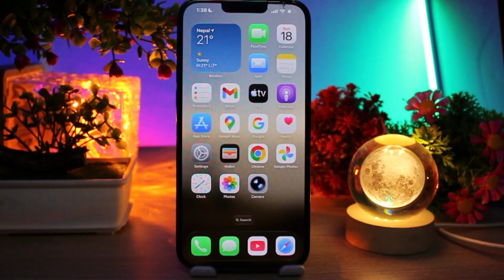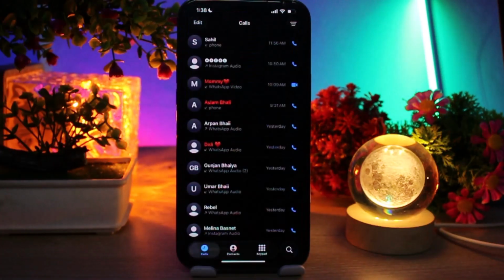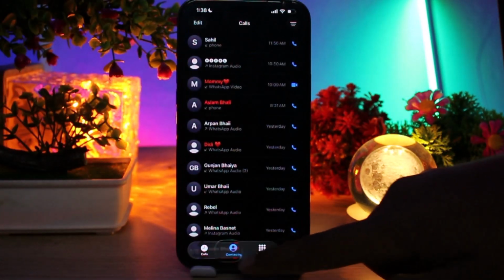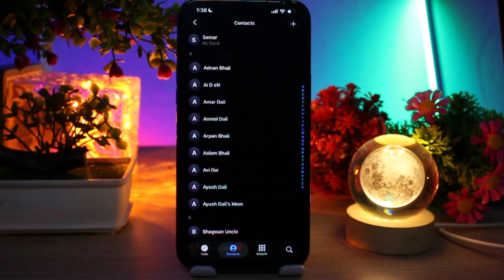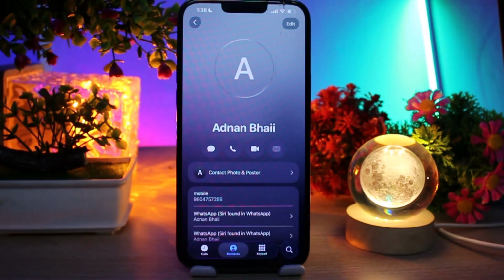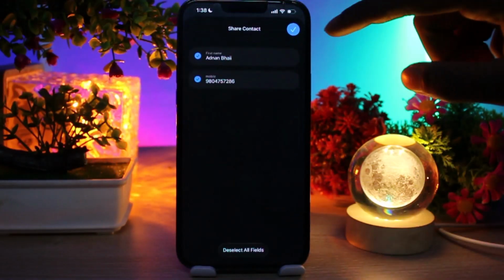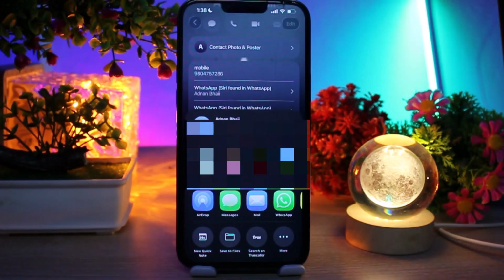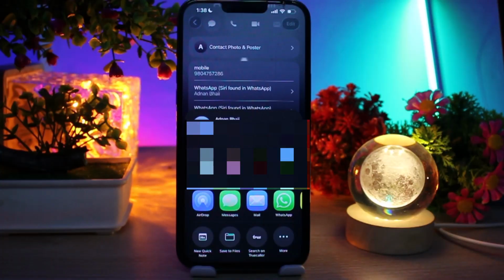How to Send a Contact from One iPhone to Another Quickly